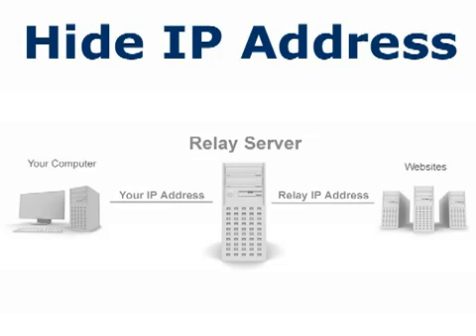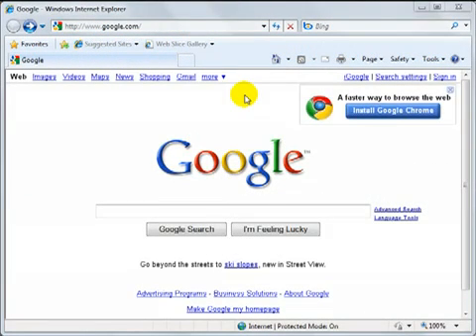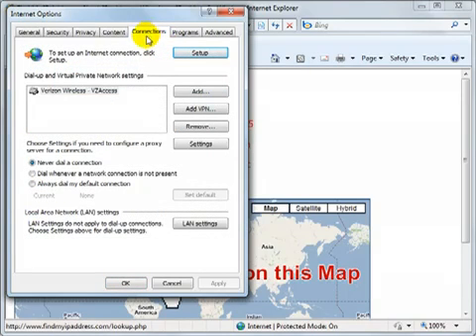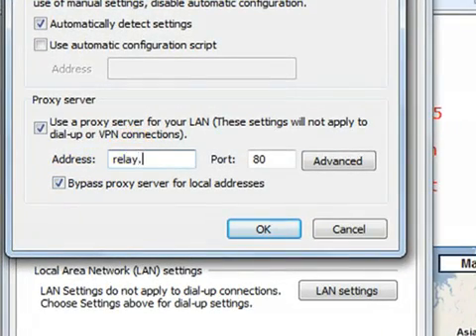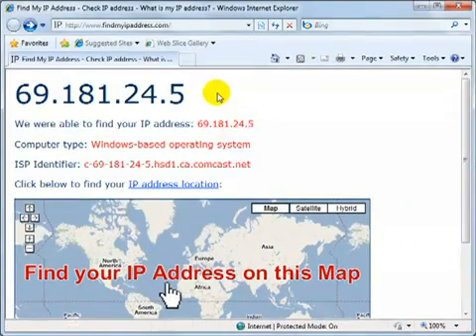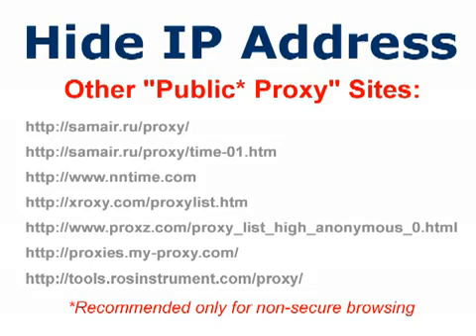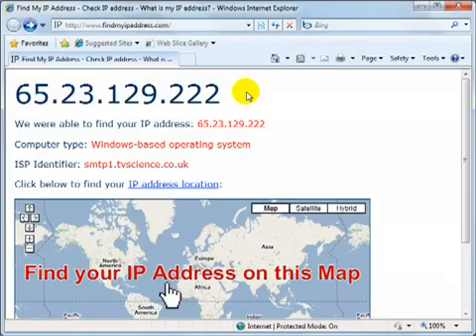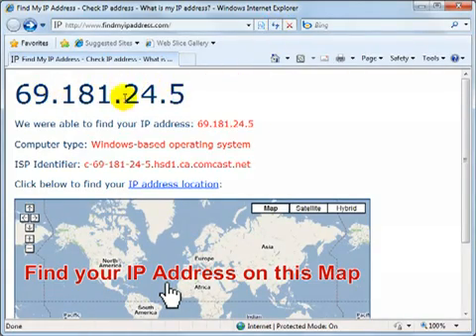How to Hide IP Address (Internet Explorer)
Learn how to hide your IP address in Internet Explorer

Using PROXY SERVER

Here are some IP Adress thats can be used in the hole World.